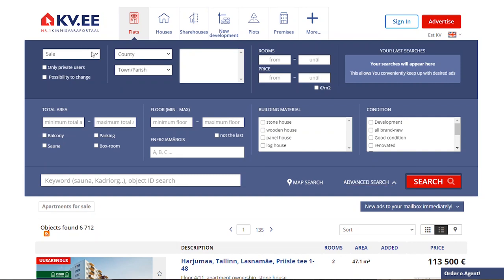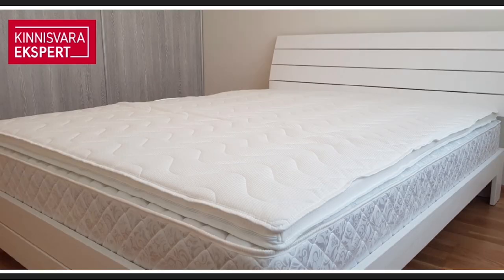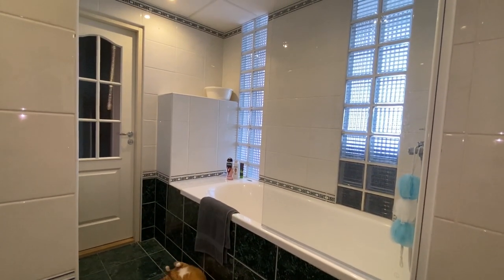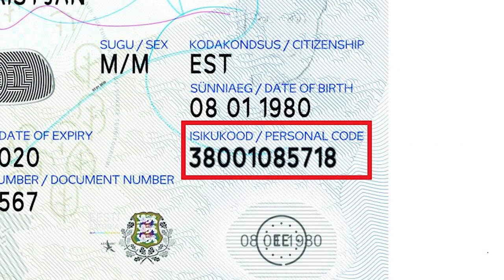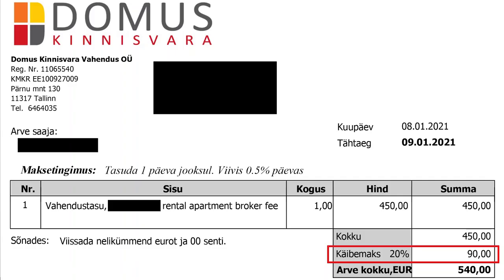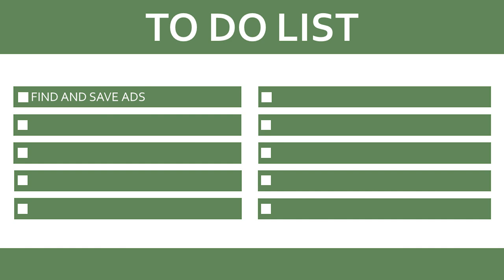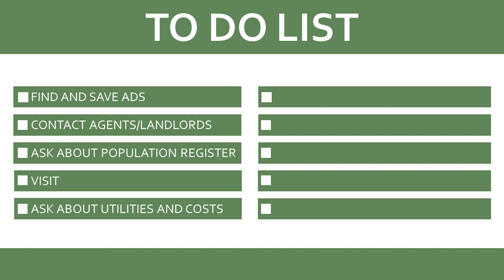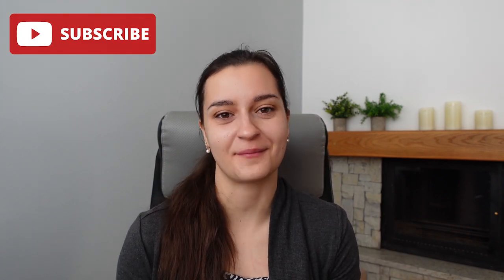How to Rent an Apartment in Estonia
The video explains in detail how to rent an apartment in Estonia including everything you need to know to avoid bad surprises. I talk about places where to look for advertisements, prices, utilities, required documents, and real estate agents. I also provide a step-by-step guide that describes the entire process.

Timestamps:
00:46 - How to find
03:25 - Rent and utilities
06:46 - Required documents
08:36 - Real estate agents
10:23 - Step-by-step guide